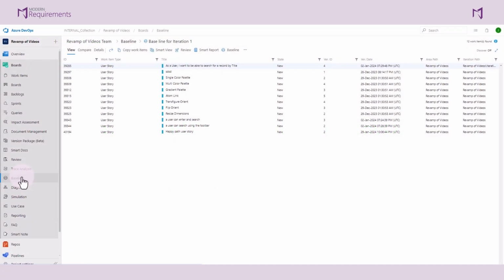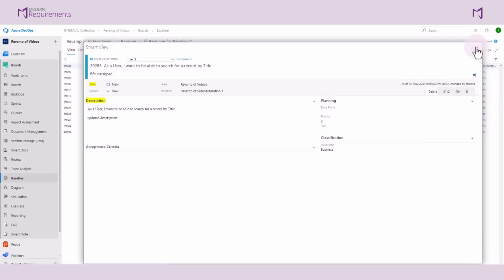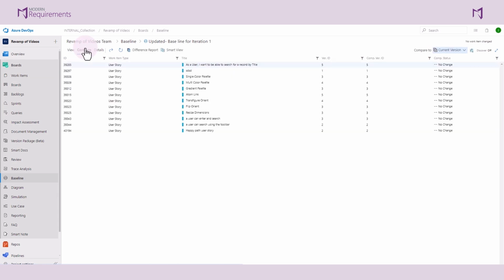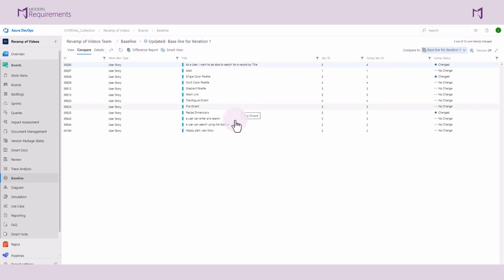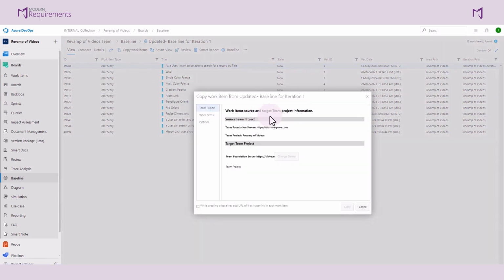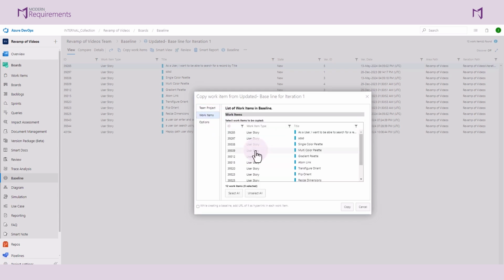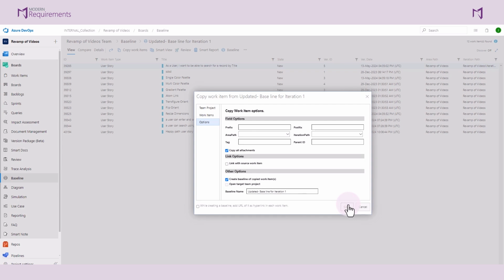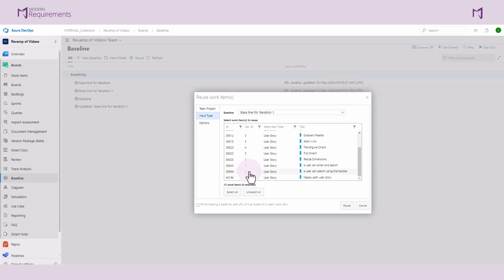Review and Baselines in Azure DevOps: Using Baselines Effectively | Tutorials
Manage Requirements Change in Azure DevOps

In this video we discuss the functionality that comes with building Baselines.
We cover how you can use Baselines to send requirements to another project, how to rollback the requirements in a Baseline, and how to compare one Baseline to another.

By the end of the module you will understand the process of identifying how requirements have changed between two periods of time.

► To access more Deep-Dive webinars, visit the Modern Requirements knowledge base